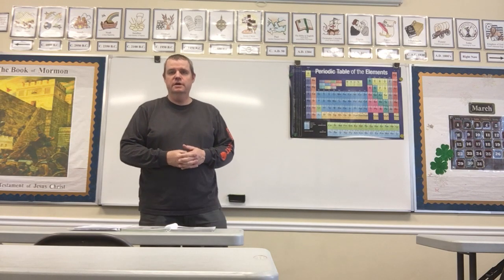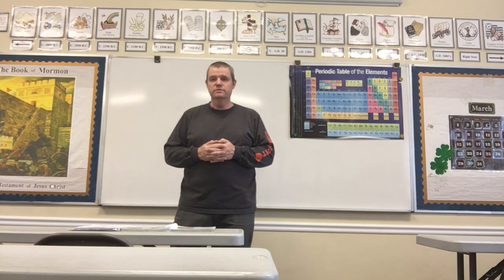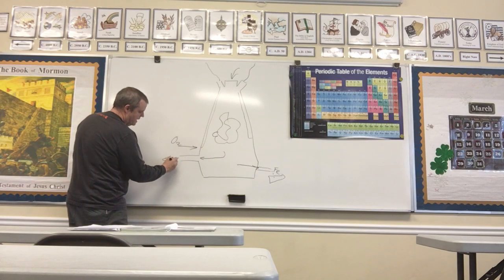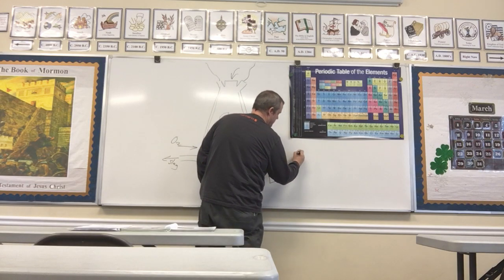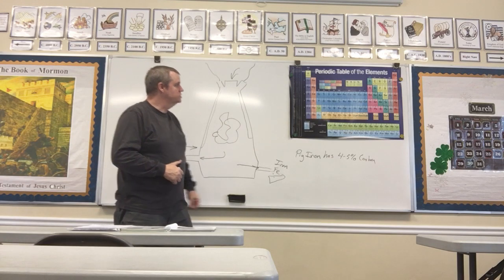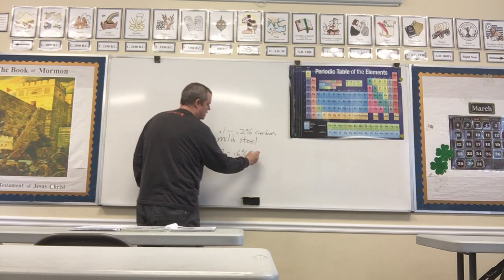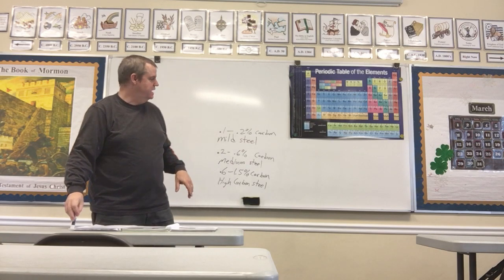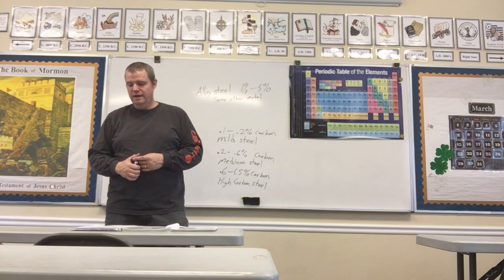Chem Video 1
How we get, use and work with Iron - Fe